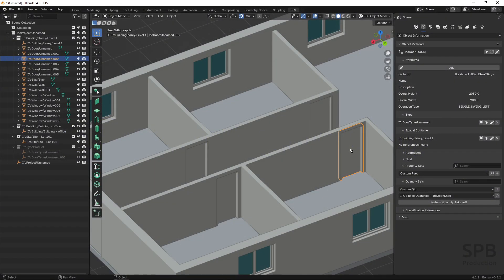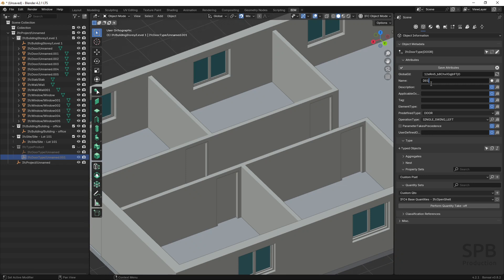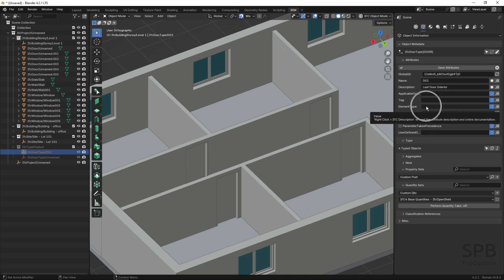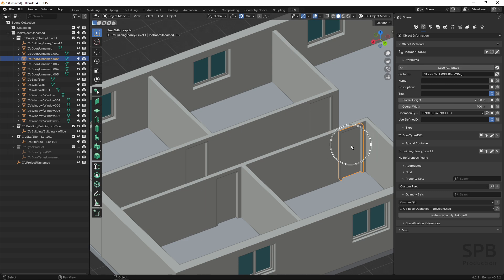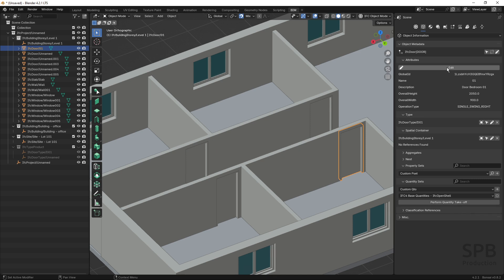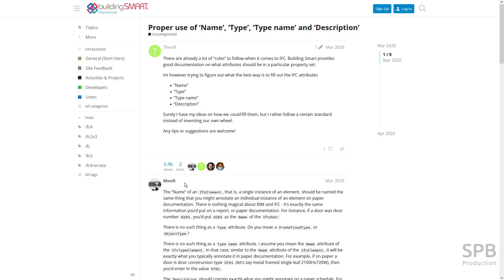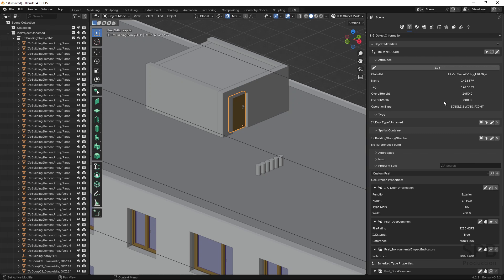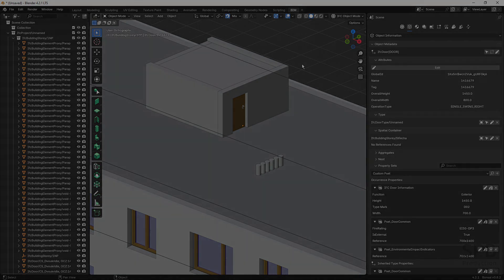How to Correctly Fill Attribute Values According to IFC Schema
This video provides and overview with practical example on how to correctly fill Attributes in IFC file, so that they follow the convention. The video mainly concentrates on Name, Description and Tag attributes, as these can easily get confused.
Practical example of filling in attributes for IfcDoorType and IfcDoor element are demonstrated in the video. The demonstration also includes example of IFC file exported from Revit, which has attributes filled in less than ideally.
Bonsai BIM, a native IFC authoring tool, is used for all the practical demonstrations.

Forum where Dion Moult explains how Name, Description and Tag attributes should be filled in correctly

You can support the Bonsai BIM and IfcOpenShell projects by donating

Content:
0:00 Introduction
1:29 Filling in IfcType Door attributes data
5:32 Filling in Ifc Door instances attributes data
10:29 Information sources used in this video
11:01 Example of bad attributes values (default Revit export example)